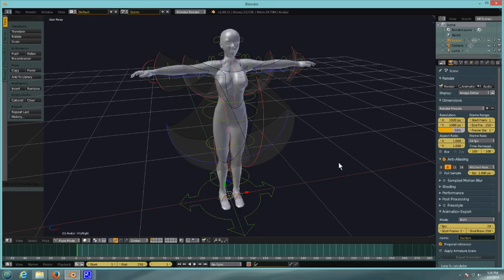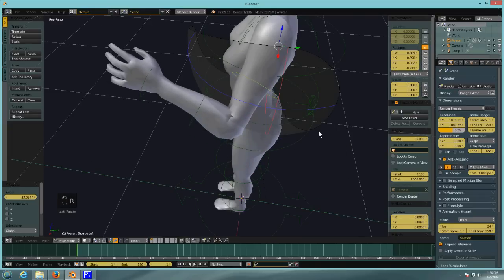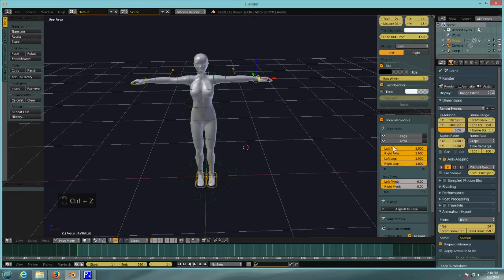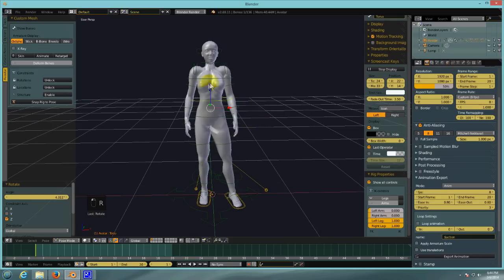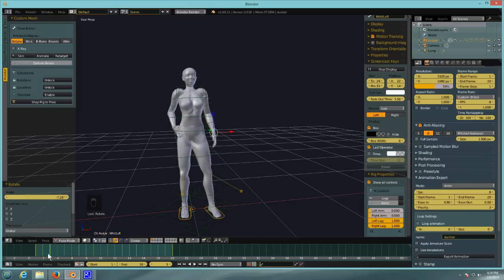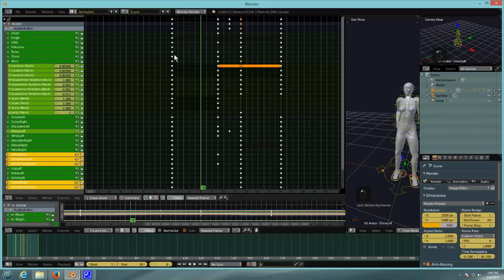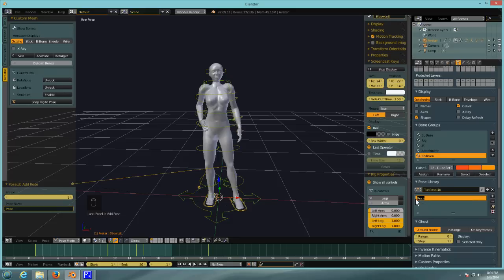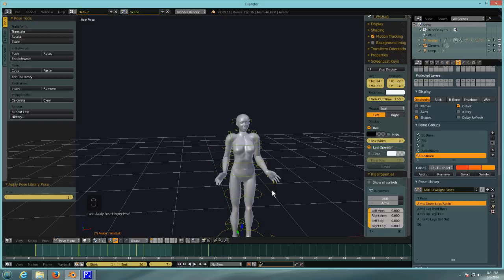Animating in Blender with Avastar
This is a tutorial on how to create Second Life animations using Blender with the Avastar addon.

This is a link to download a blend files with free poses and animations inside of some Poselib folders.